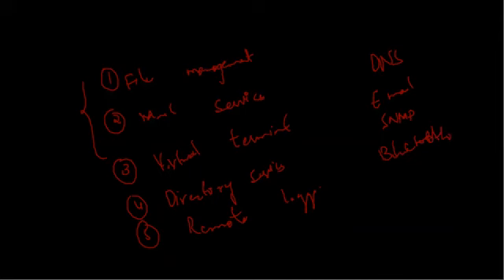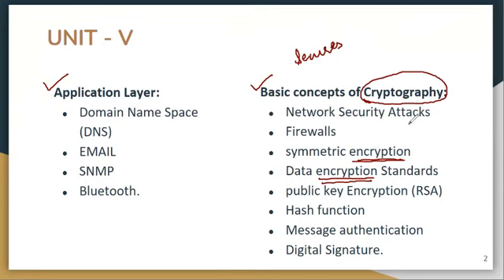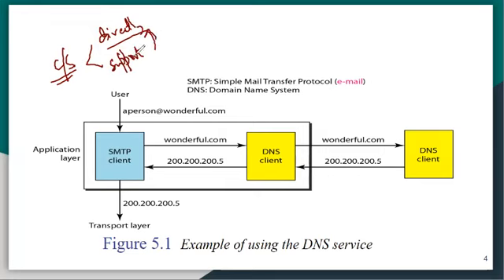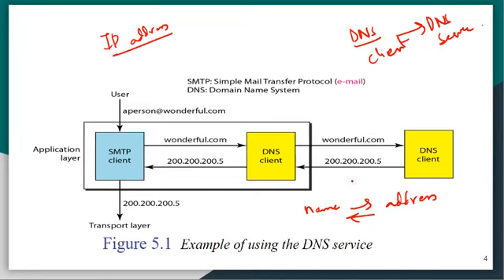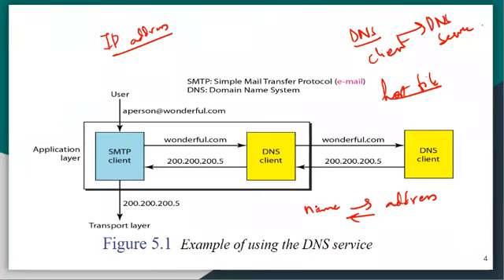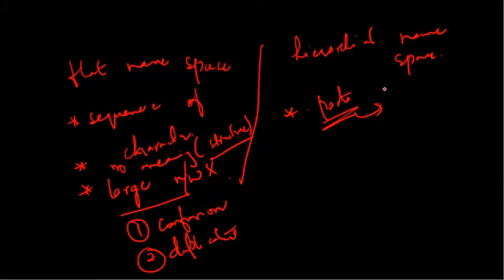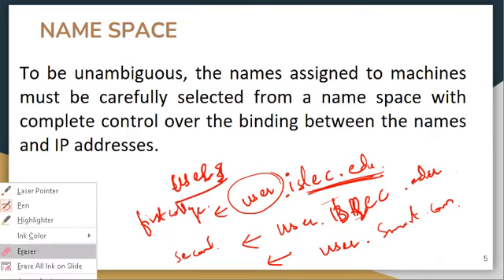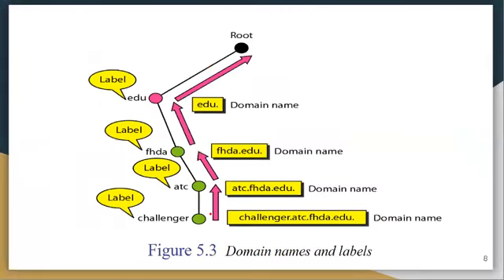DNS (Lecture 5.1)